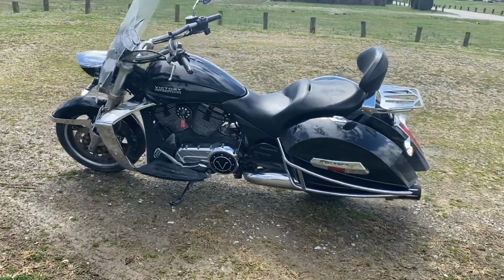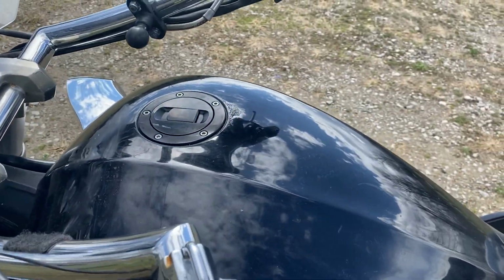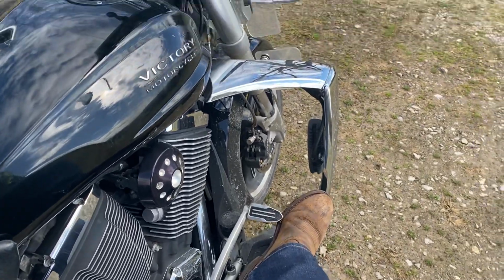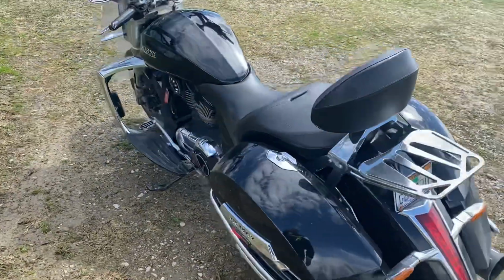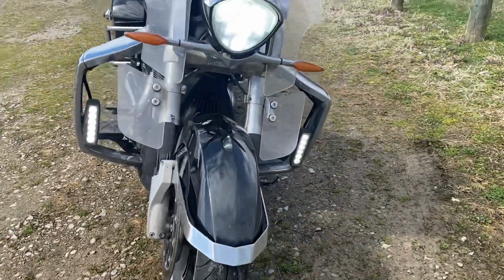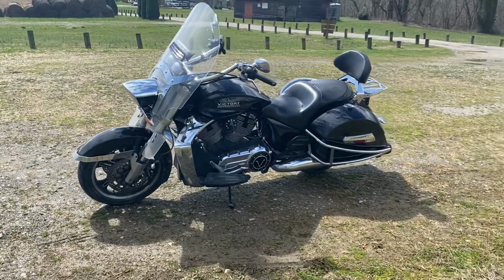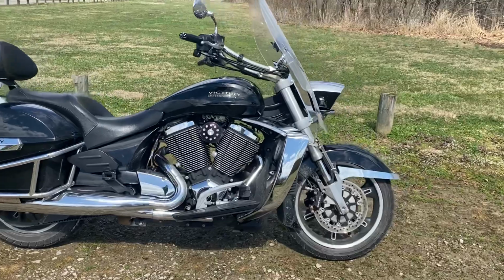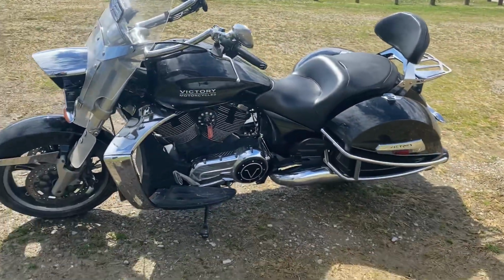2011 Victory Cross Roads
Traded in my Volusia 800 on a full grown man’s bike! This is my initial review after a few hundred miles of riding it...so far I’m in love!